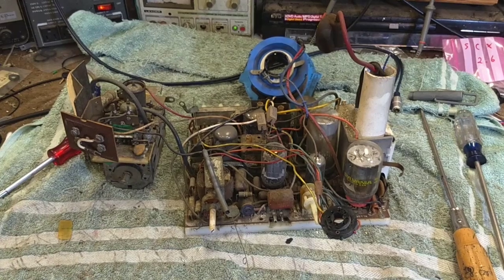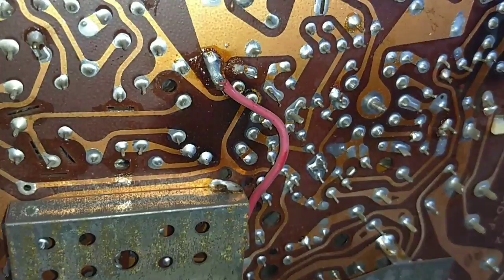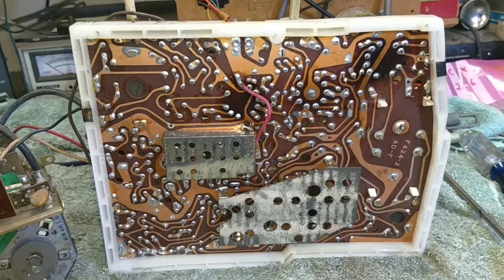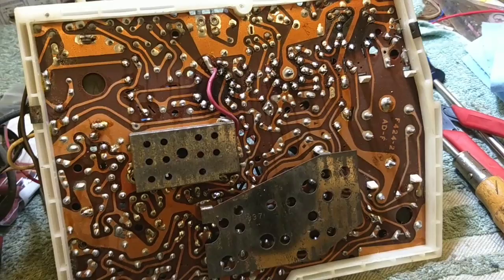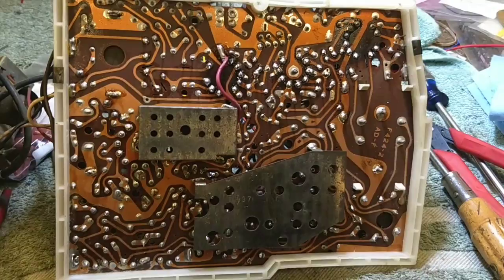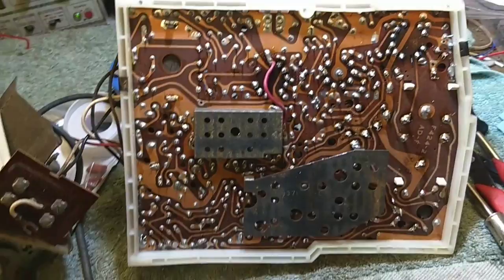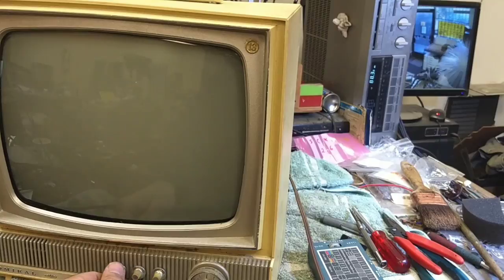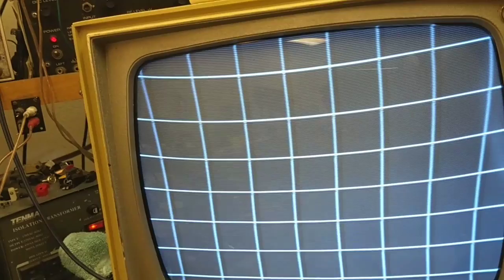Repair of a 1966 Admiral pk1369 vacuum tube black and white tv part 2/3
up and running, but could still use a yoke. if I find one there will be a 3rd video